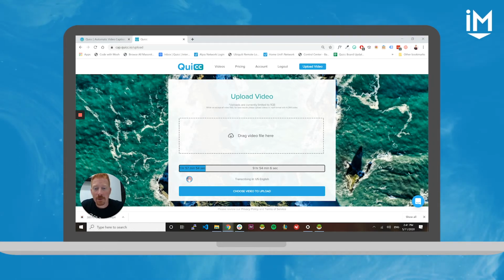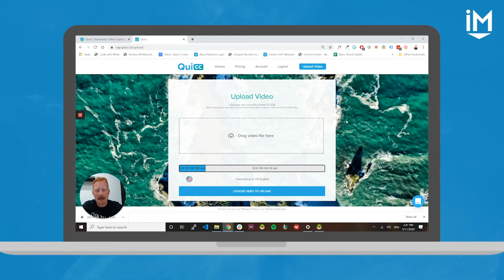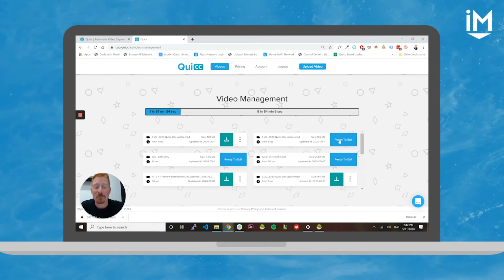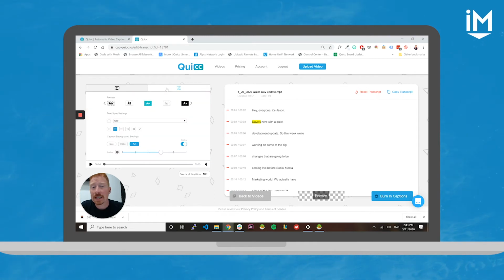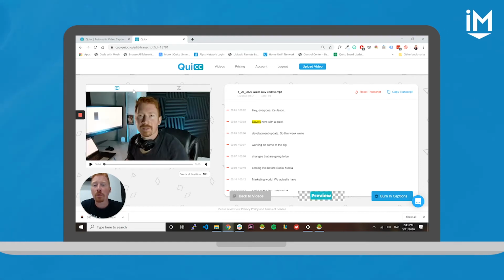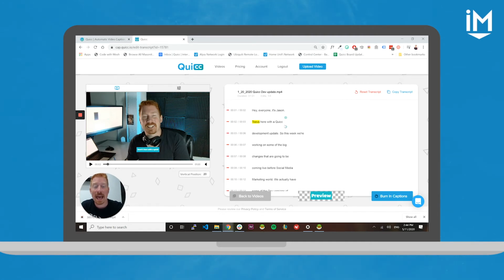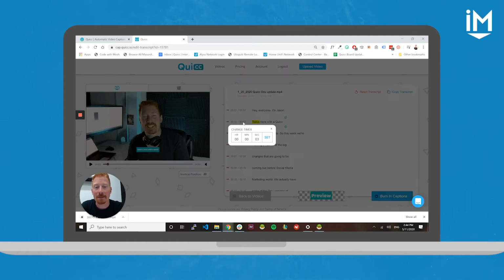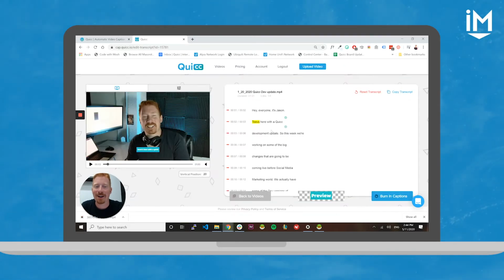ToolTorials - Episode 3: Quicc Demo with Jason Toevs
Are you interested in improving the way you do digital business?

ToolTorials is all about showcasing new and emerging digital tools to help your business crush their digital sales and marketing!

Episode 3: Quicc
In this week's episode, Kevin dives deep with Quicc's Co-Founder and CTO, Jason Toevs. Jason showcases Quicc's automatic captioning engine and demonstrates how accurate and fast their services are.

Host - Kevin Phillips, Content Marketing Consultant at IMPACT
Special Guest - Jason Toevs, Co-founder and the CTO, Quicc

What is IMPACT? Well, we’re a digital sales and marketing company, and our team is obsessed with helping you attain success and growth through in-depth training, online education, live events, and more.  We’ve already helped thousands of companies around the world achieve their most aggressive digital sales and marketing goals.
💪 Ready to dive deeper into actionable training and tools for sales and marketing professionals?
📬 Get the digital sales and marketing insights you need to make smarter decisions faster (and grow in your career) with THE LATEST, our 3X-weekly newsletter
👋 Join IMPACT Elite, our exclusive Facebook group of the brightest digital sales and marketing minds on the planet, with 6,000+ members: